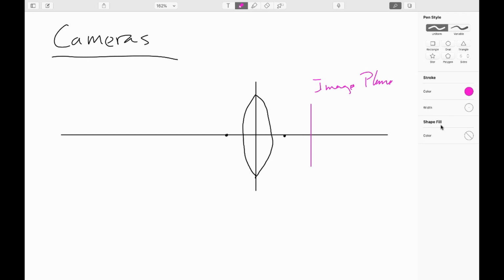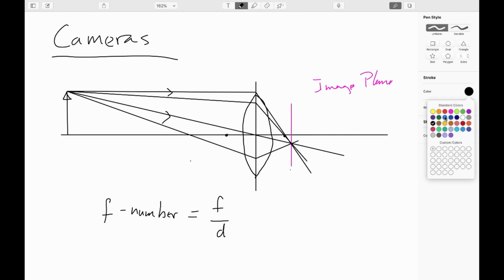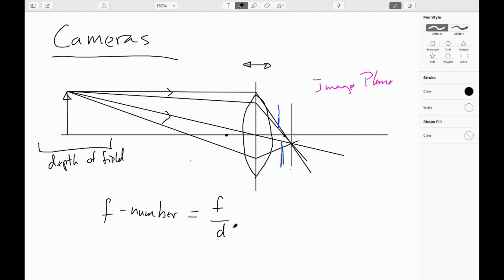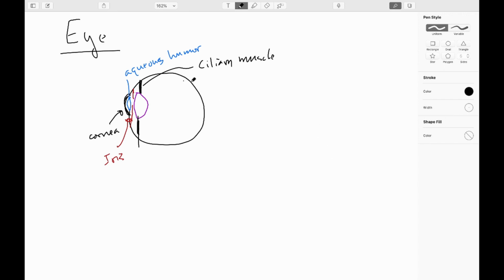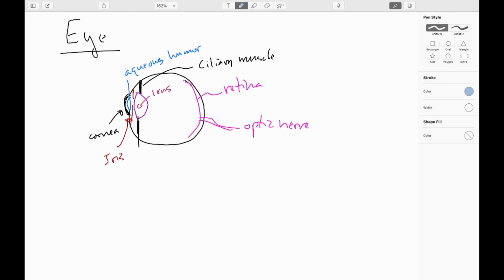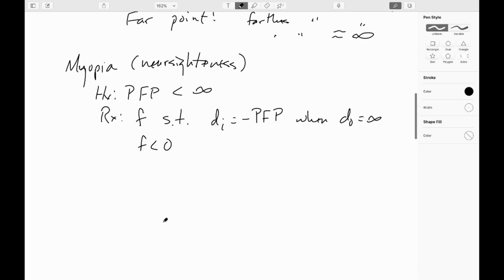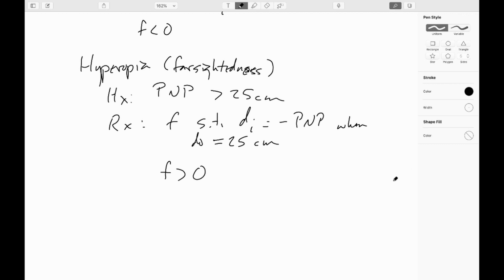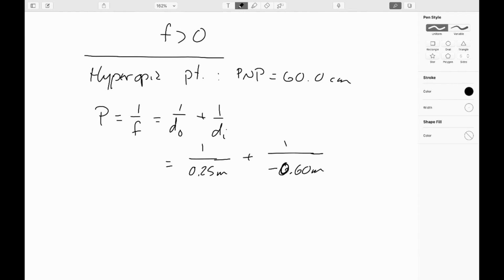35.2: Geometric Optics: Cameras and Eyes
We extend our analysis of multiple-lens systems to explore the eye and cameras.